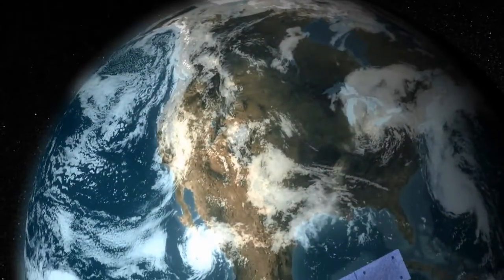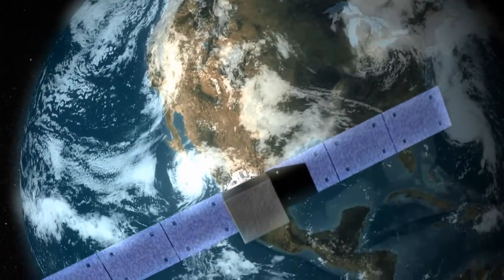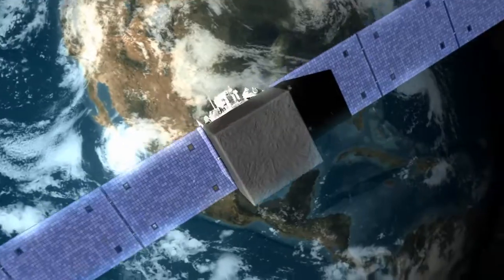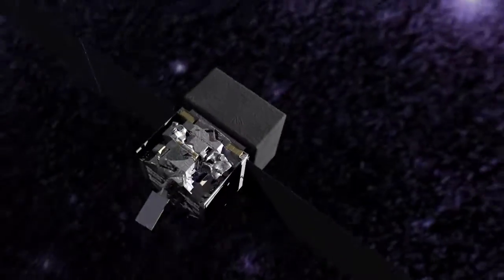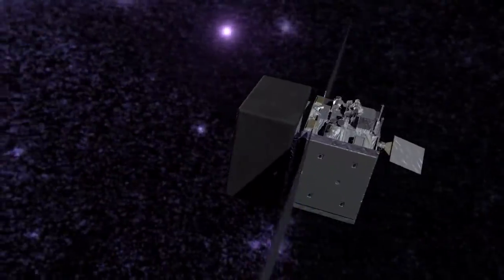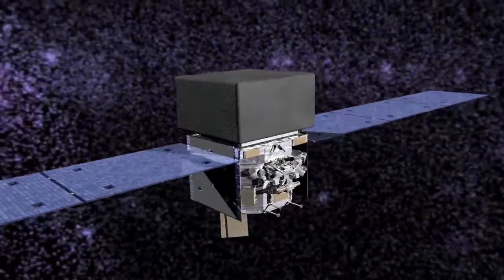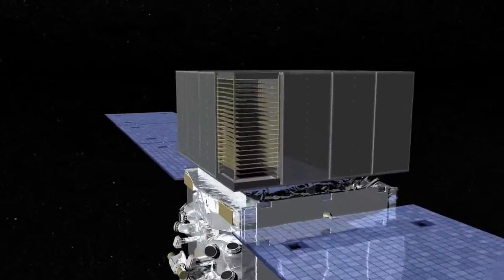Explained: What Is The Fermi Gamma-ray Space Telescope Project?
The Fermi Gamma-ray Space Telescope (FGST]), formerly called the Gamma-ray Large Area Space Telescope (GLAST), is a space observatory being used to perform gamma-ray astronomy observations from low Earth orbit. Its main instrument is the Large Area Telescope (LAT), with which astronomers mostly intend to perform an all-sky survey studying astrophysical and cosmological phenomena such as active galactic nuclei, pulsars, other high-energy sources and dark matter. Another instrument aboard Fermi, the Gamma-ray Burst Monitor (GBM; formerly GLAST Burst Monitor), is being used to study gamma-ray bursts.

Fermi was launched on 11 June 2008 at 16:05 UTC aboard a Delta II 7920-H rocket. The mission is a joint venture of NASA, the United States Department of Energy, and government agencies in France, Germany, Italy, Japan, and Sweden.

Fermi includes two scientific instruments, the Large Area Telescope (LAT) and the Gamma-ray Burst Monitor (GBM). The LAT is an imaging gamma-ray detector (a pair-conversion instrument) which detects photons with energy from about 20 million to about 300 billion electron volts (20 MeV to 300 GeV), with a field of view of about 20% of the sky; it may be thought of as a sequel to the EGRET instrument on the Compton gamma ray observatory. The GBM consists of 14 scintillation detectors (twelve sodium iodide crystals for the 8 keV to 1 MeV range and two bismuth germanate crystals with sensitivity from 150 keV to 30 MeV), and can detect gamma-ray bursts in that energy range across the whole of the sky not occluded by the Earth.

General Dynamics Advanced Information Systems (formerly Spectrum Astro and now Orbital Sciences) in Gilbert, Arizona designed and built the spacecraft that carries the instruments. It travels in a low, circular orbit with a period of about 95 minutes. Its normal mode of operation maintains its orientation so that the instruments will look away from the Earth, with a "rocking" motion to equalize the coverage of the sky. The view of the instruments will sweep out across most of the sky about 16 times per day. The spacecraft can also maintain an orientation that points to a chosen target.

Both science instruments underwent environmental testing, including vibration, vacuum, and high and low temperatures to ensure that they can withstand the stresses of launch and continue to operate in space. They were integrated with the spacecraft at the General Dynamics ASCENT facility in Gilbert, Arizona.

Data from the instruments are available to the public through the Fermi Science Support Center web site. Software for analyzing the data is also available.

Fermi gained its new name in 2008: On 26 August 2008, GLAST was renamed the "Fermi Gamma-ray Space Telescope" in honor of Enrico Fermi, a pioneer in high-energy physics.

NASA's Alan Stern, associate administrator for Science at NASA Headquarters, launched a public competition 7 February 2008, closing 31 March 2008, to rename GLAST in a way that would "capture the excitement of GLAST's mission and call attention to gamma-ray and high-energy astronomy ... something memorable to commemorate this spectacular new astronomy mission ... a name that is catchy, easy to say and will help make the satellite and its mission a topic of dinner table and classroom discussion".

CC License @ NASA